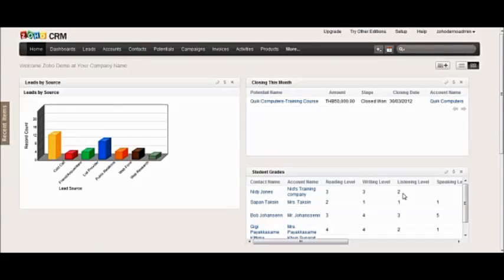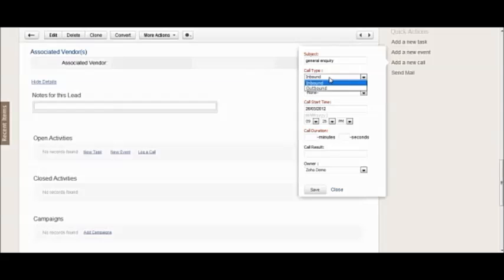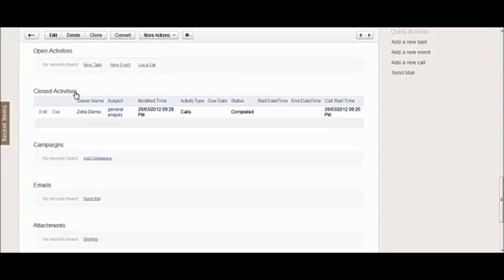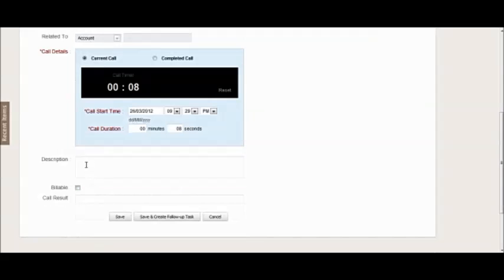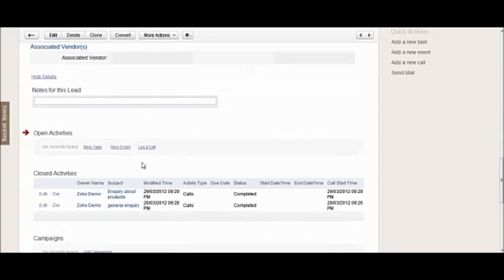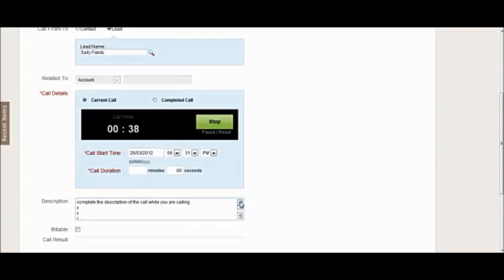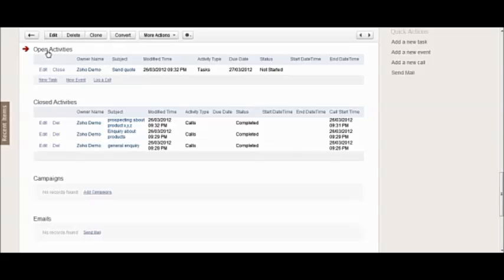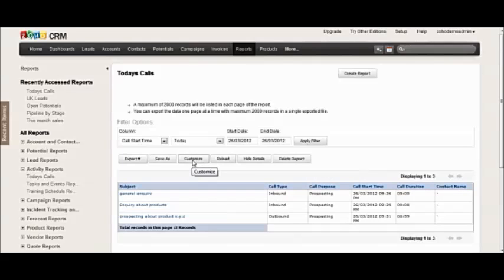How to Log and Report on Calls in Zoho CRM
Zoho CRM can be used to log and report on inbound and outbound calls by Sales staff. Here's how.